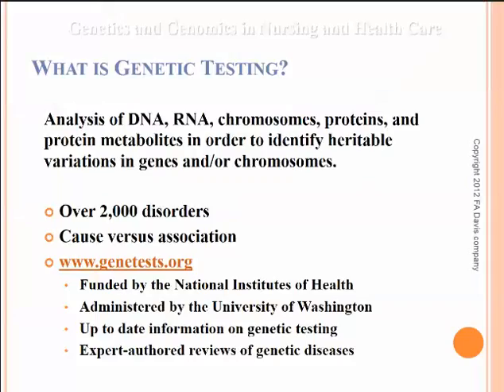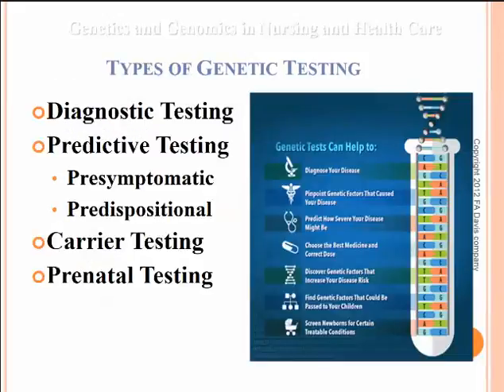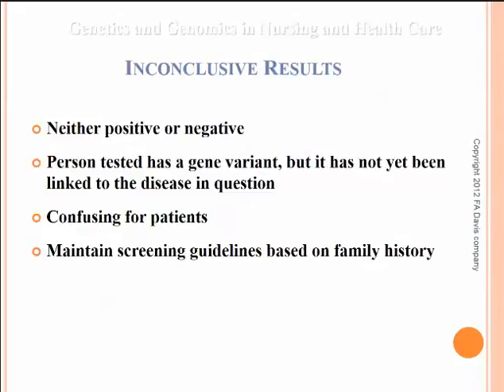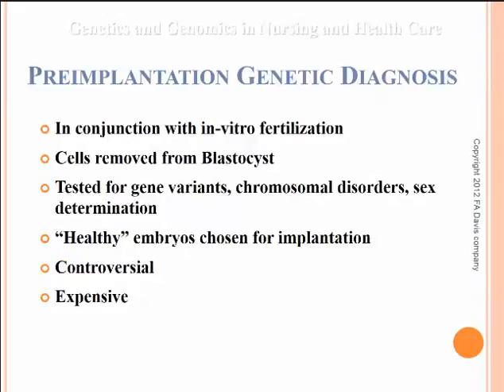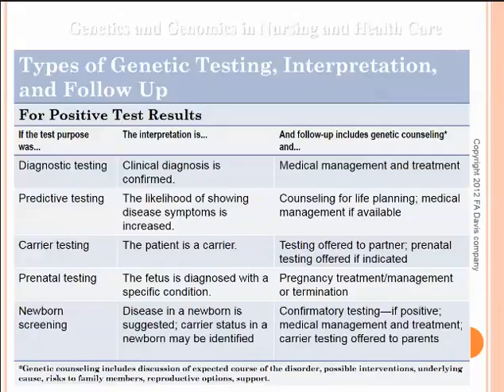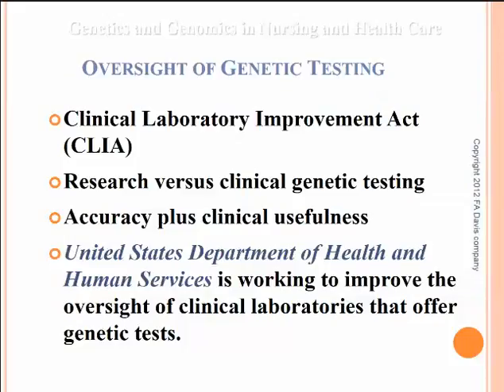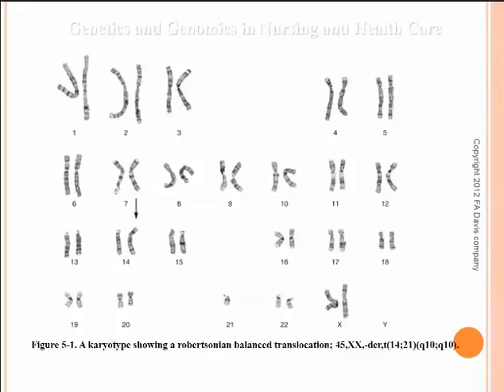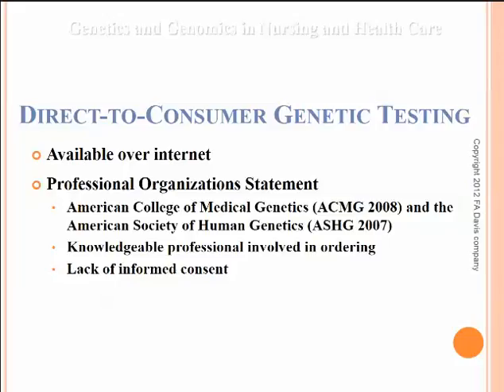NU 318 chapter 14 TK